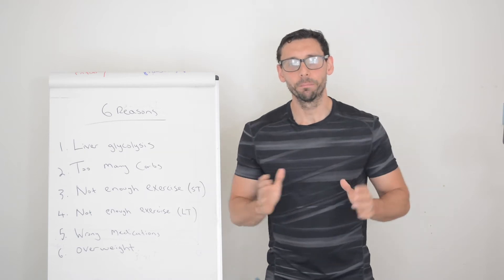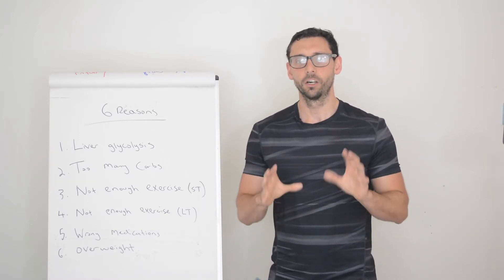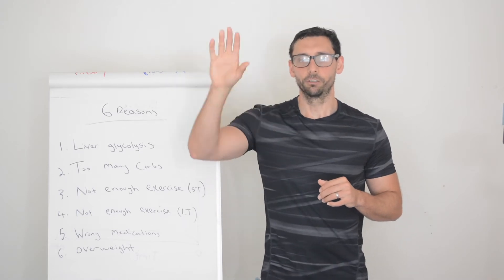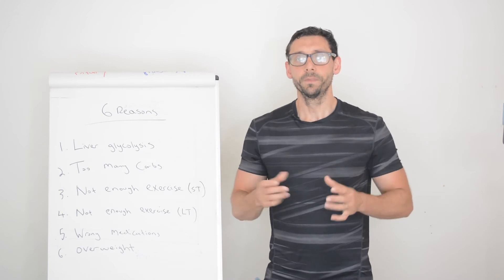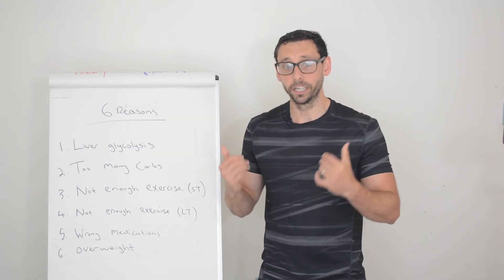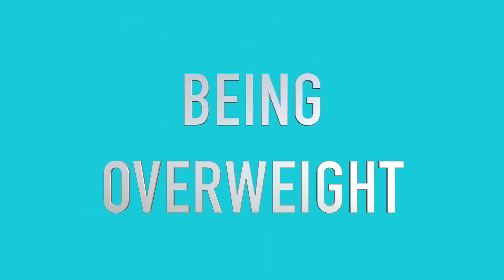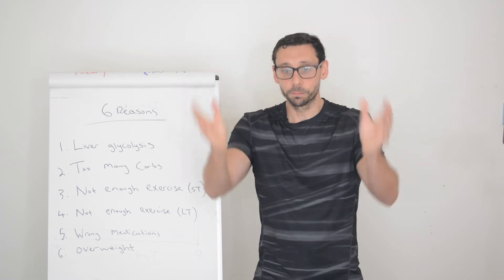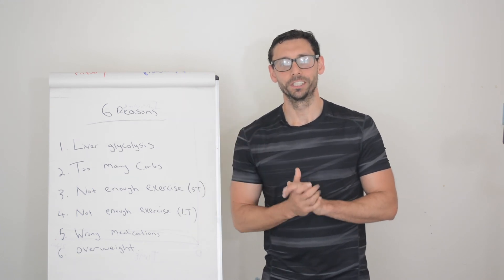6 things you MUST know causing high glucose levels in type 2 diabetes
Here we discuss some of the common causes of high blood glucose levels in type 2 diabetes.

Type 2 diabetes goes beyond just insulin and the pancreas. The liver is major contributor to high glucose levels.

We also explain how to lower blood glucose levels depending on the cause that most closely fits your circumstances.